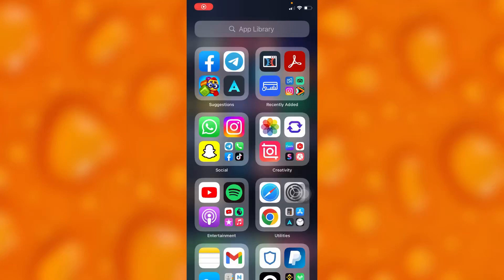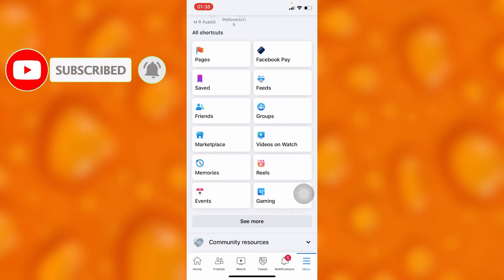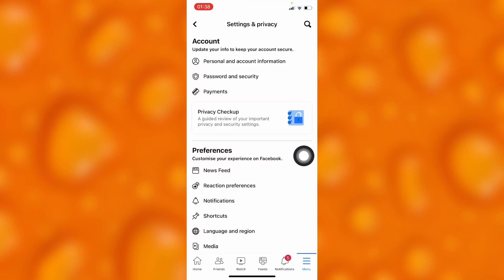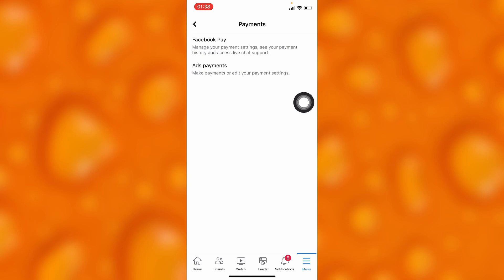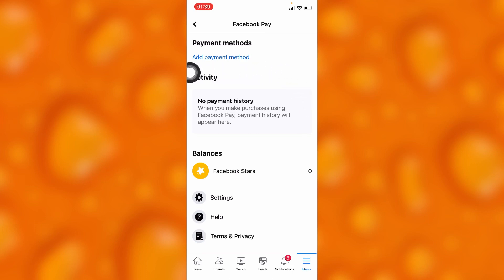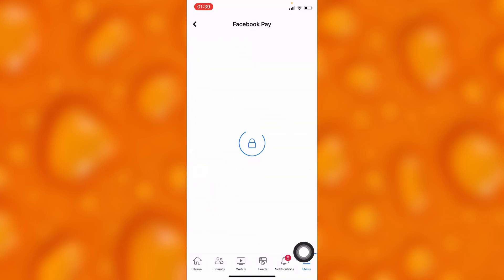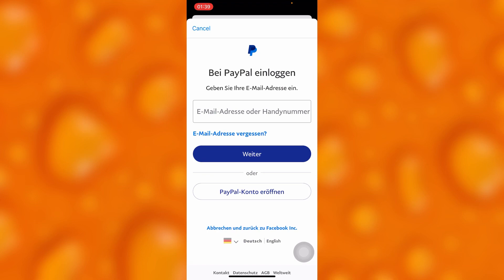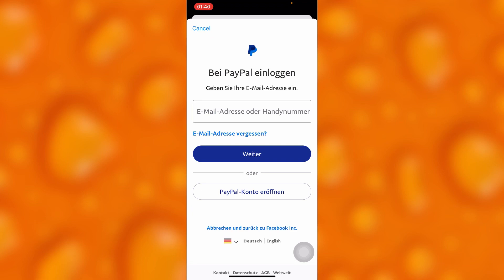How To Connect PayPal Account On Facebook | Easy Tutorial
In this video tutorial we share with you how to connect your PayPal to your Facebook account